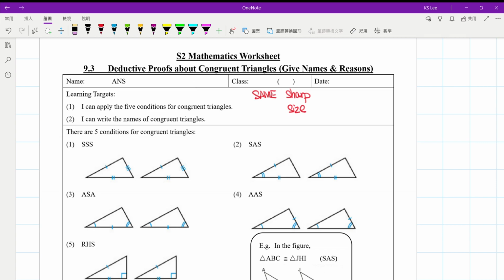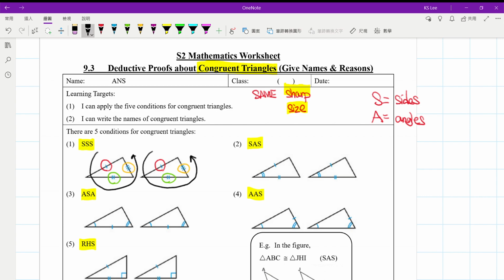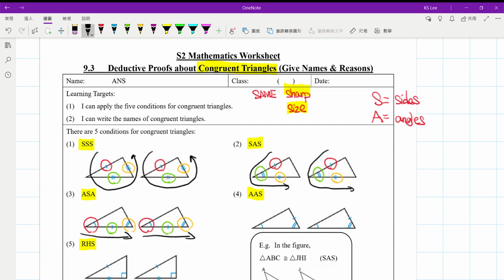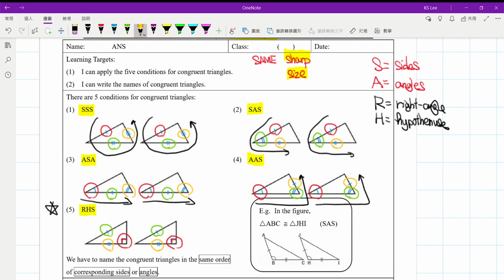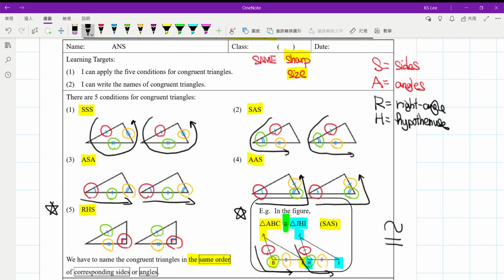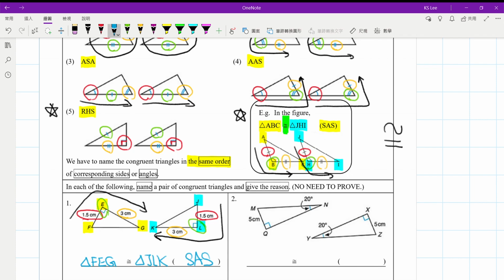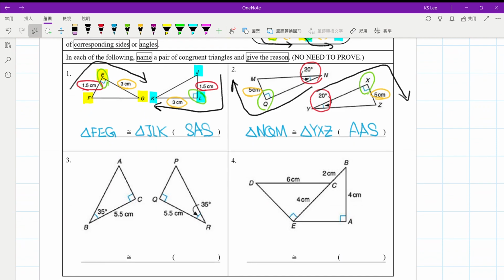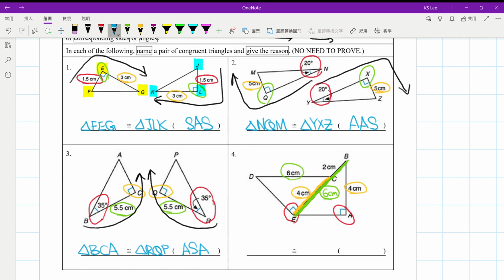46) S2 9.3 Deductive Proofs about Congruent Triangles